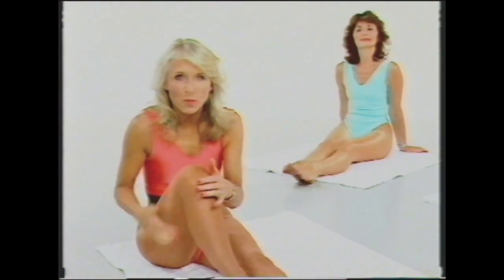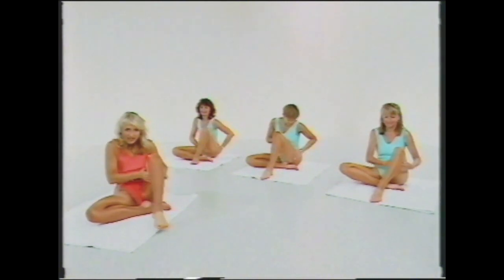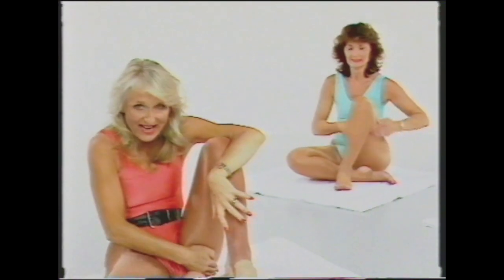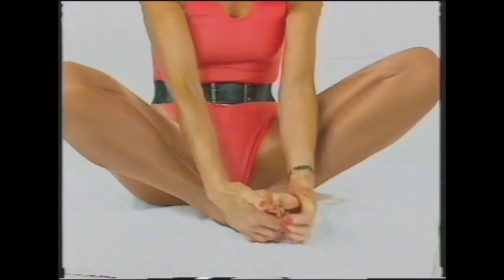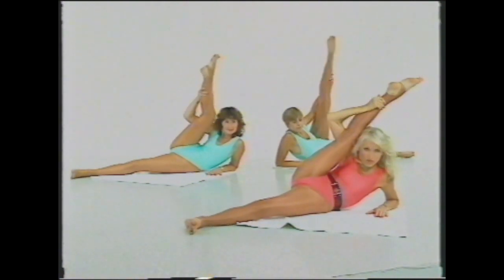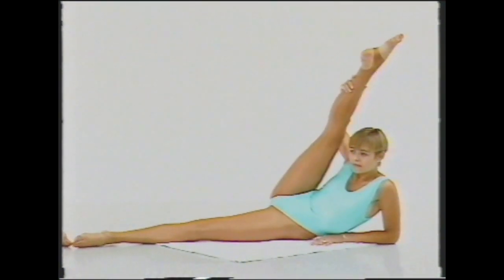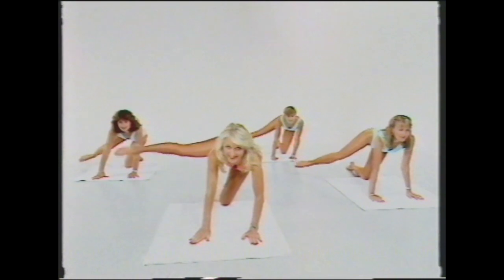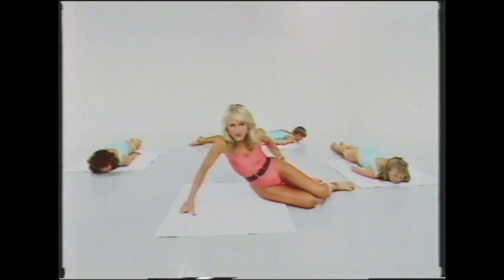Barbara Currie Yoga | Cellulite Beater | 4: Floor Exercises (8 minutes)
I'm revisiting old VHS tapes in lockdown!

I couldn't find this anywhere on DVD and thought that other Barbara Currie Yoga fans may be glad to find this again, too. Have divided it into workout sections so check out the full sequence.